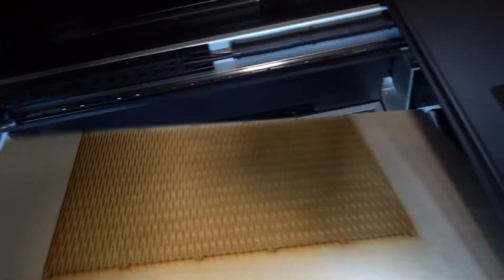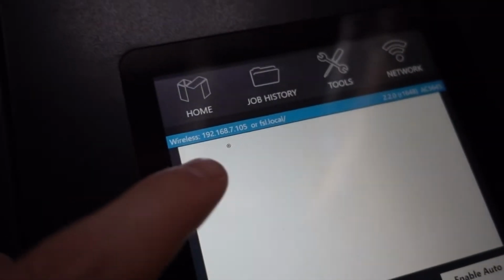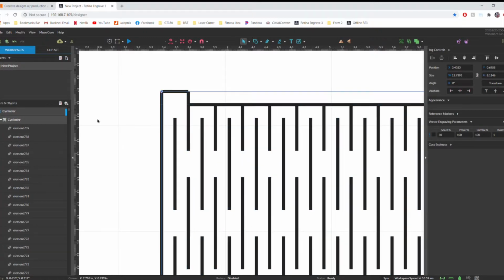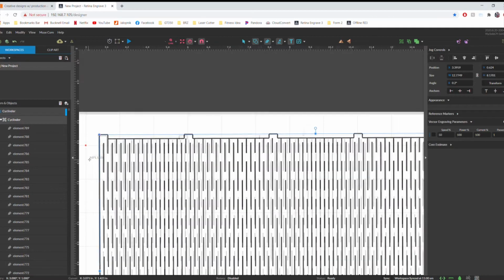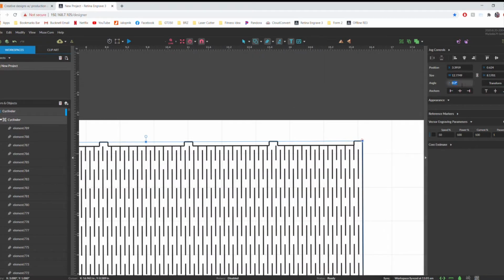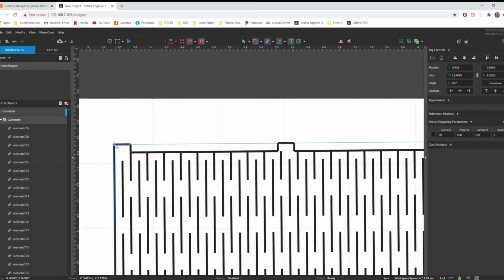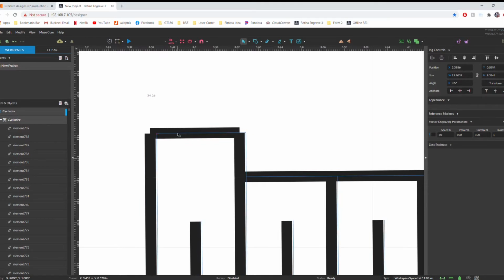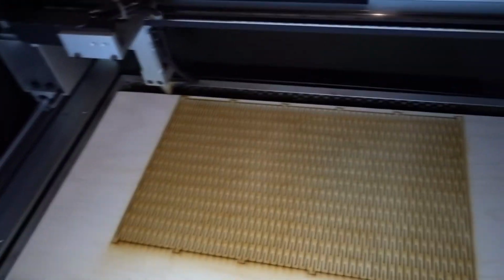Saving a Bad Laser Cut! - FSL Muse Hobby Laser Tips & Tricks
Hey guys, have you ever had a cut not finish all the way through? Well most of us have too! In this video I walk you through the steps to save that job using a full spectrum laser muse hobby laser.

Reference markers are a really nice trick that FSL has added to most of their lasers!